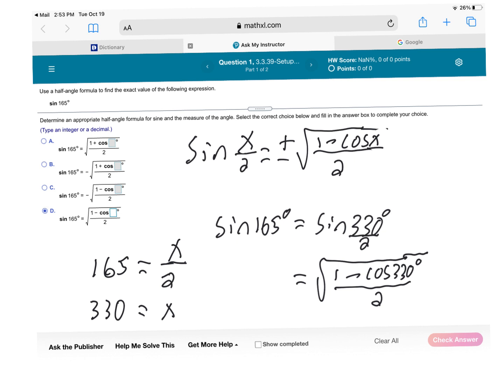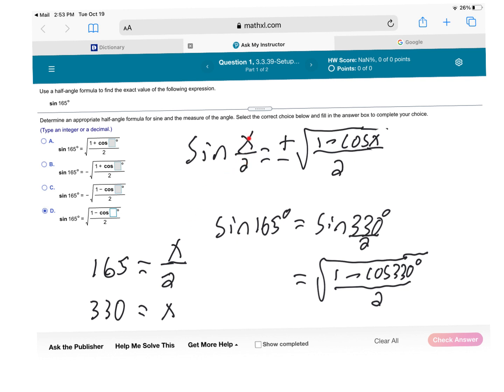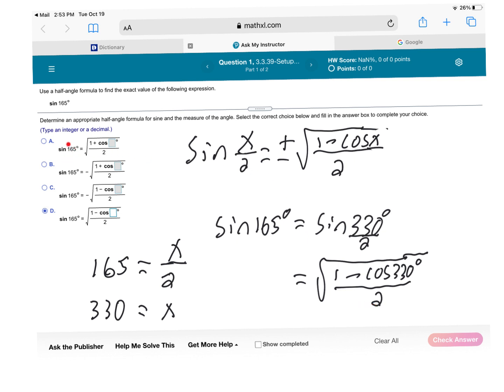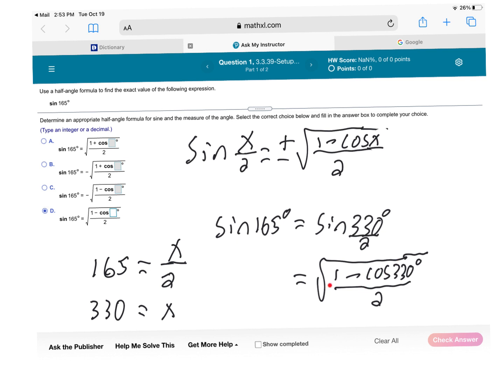mat 155 section 3.3 #39